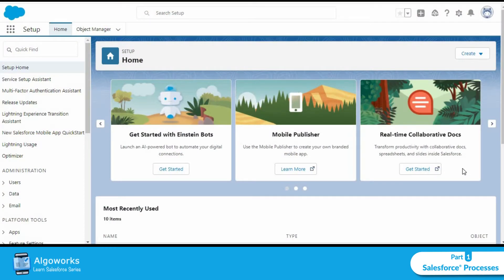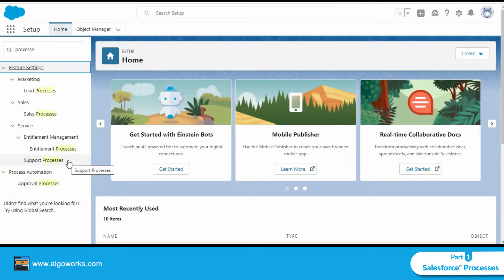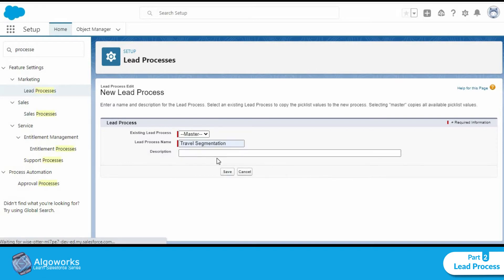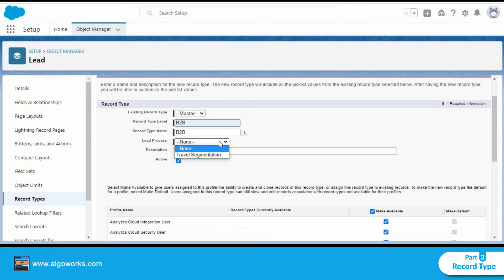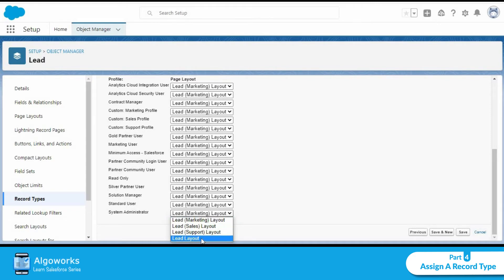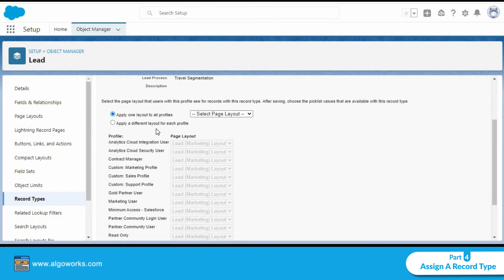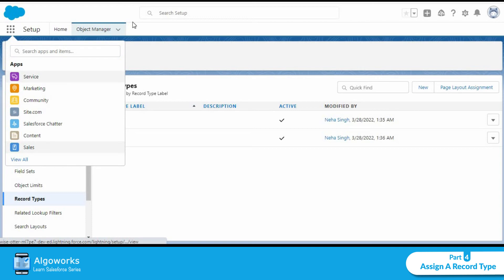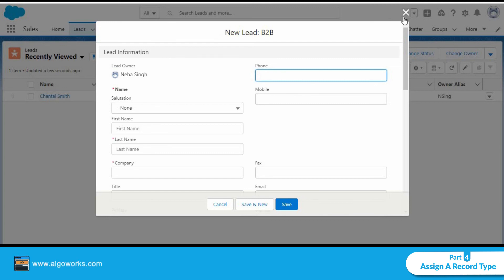Ep 58 - Lead Process and Record Type in Salesforce | Lightning Tutorial | LSS by Algoworks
Lead Process & Record Type. The following points will be covered in this video -

1. Salesforce Processes  (0:16)
Take a look at the different types of processes in Salesforce.

2. Lead Process (1:09)
Learn how to create a lead process.

3. Record Type  (1:47)
Get to know how to create a record type in Salesforce.

4. Assign A Record Type (2:21)
Learn how to assign a record type.